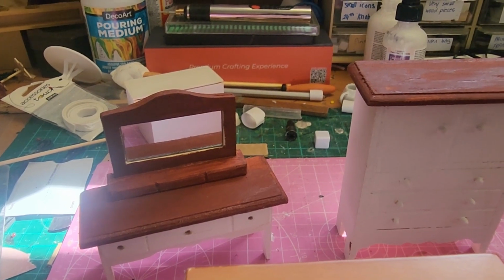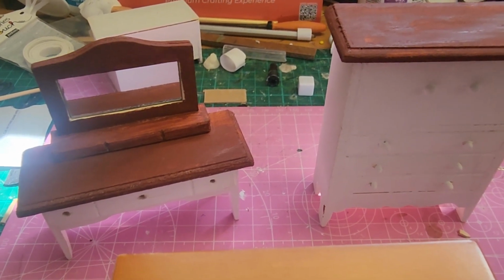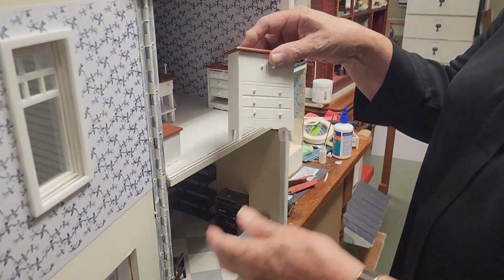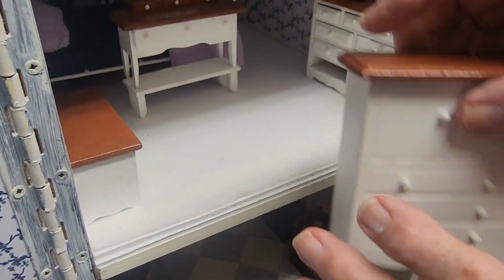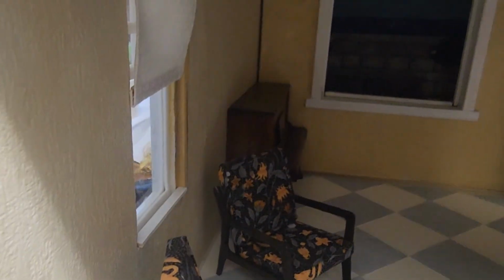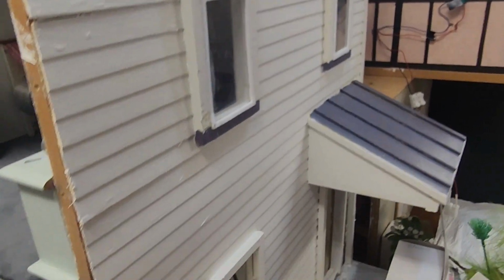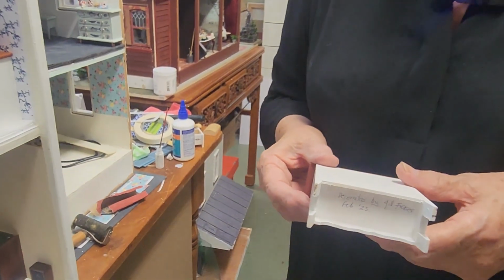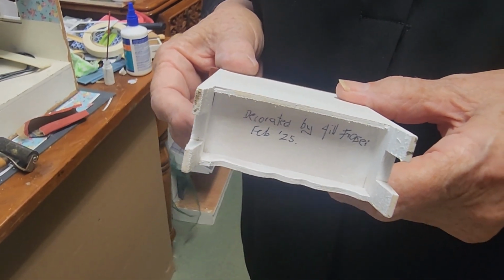Day 278: My thoughts on Making Miniature Furniture and Sharing it's Provenance.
While I was working on the furniture for my miniature 'Lavender Cottage' today, I got to thinking about how so many lovely miniature pieces lack an ability to identify the creator. So, a big message in this video is to encourage you to sign your work and add a few details (e.g. year of creation, location, etc.).

On the practical front, I finished various items of furniture and set up more of the rooms in my miniature cottage.

For those new to my channel, this is Day 278 of my video diary 'A Year in the Life of a Miniaturist'. This is not a diary where I post a lot of tutorials. It's more about recording my miniature endeavours as I work on my various miniature projects. Sometimes heaps of progress. Other's more thoughtful and slow. But that's the world of a miniaturist ... right?

That said, I do occasionally share some project ideas folks may be interested in. Check it out and grab the free downloads! You can see a lot more projects on the 'Free Projects' tab on my website as well

For now, best wishes to all, Jill.